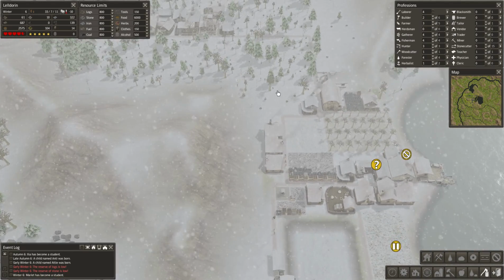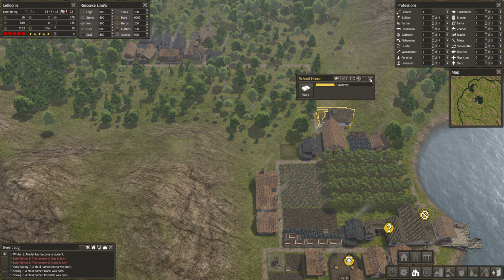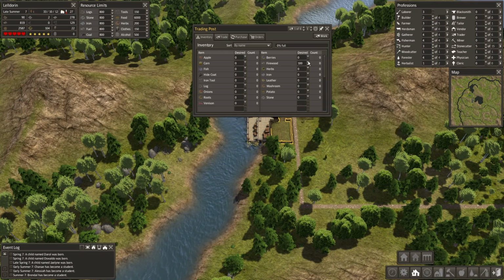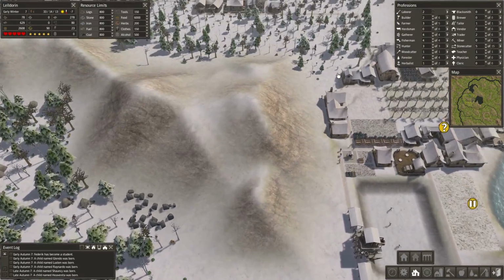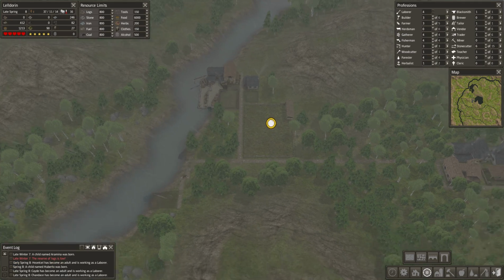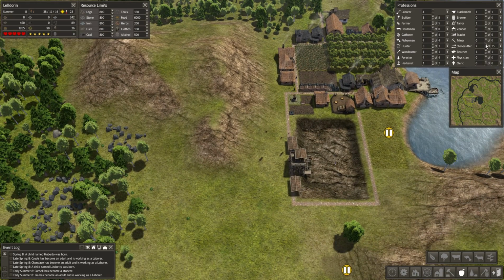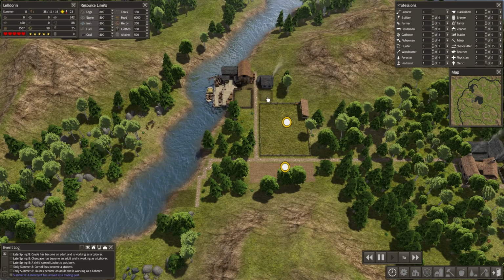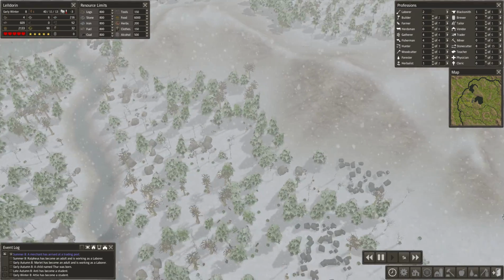Banished - Episode 4 "Repeated Hendell Redundancy"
The Bastard takes on the seemingly impossible task of building a medieval village from scratch and not having every single one of the inhabitants die from starvation or horrible wasting diseases.

In this fourth episode, we establish a thriving mercantile kingdom and celebrate our brutal repression of the citizens of Lelldorin.